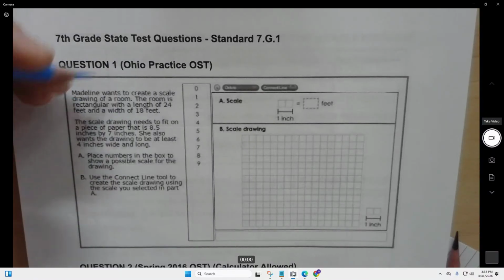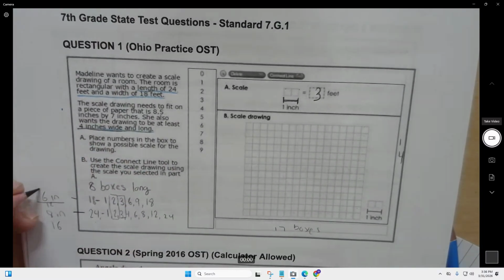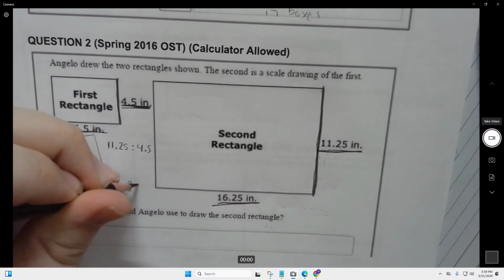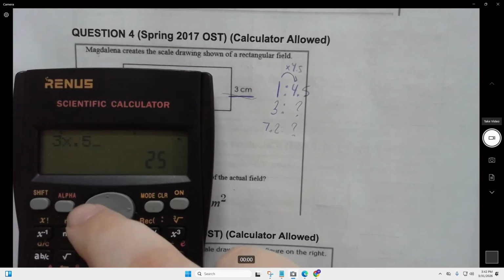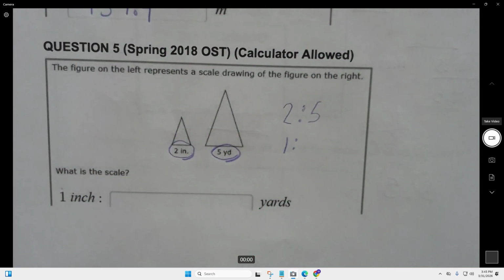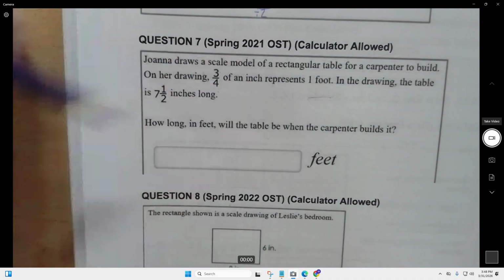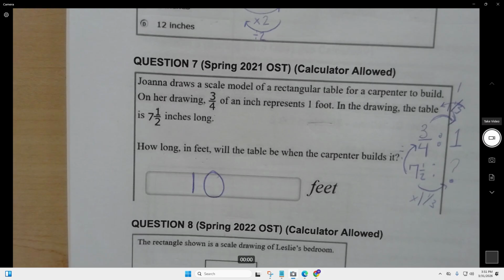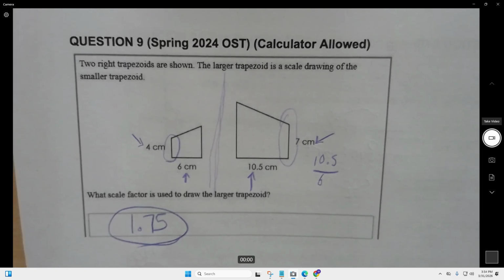7th Grade OST Review - 7.G.1